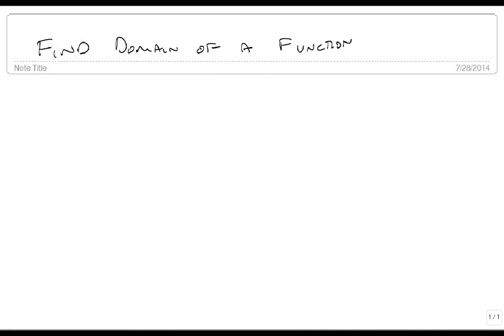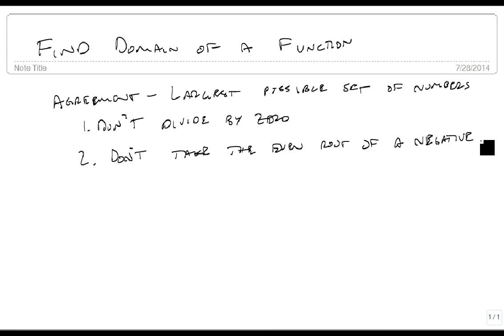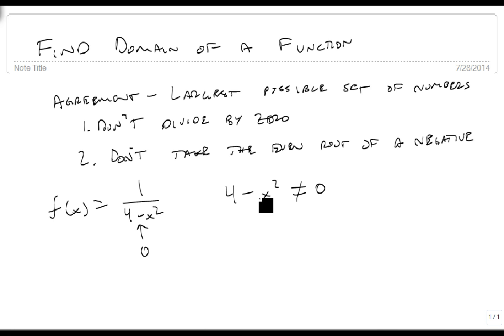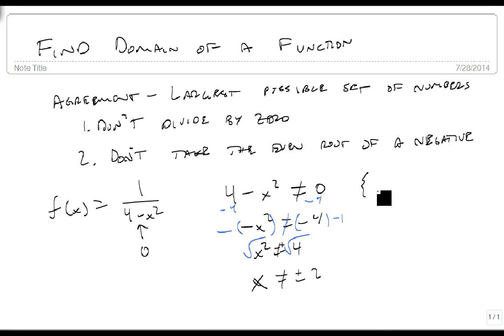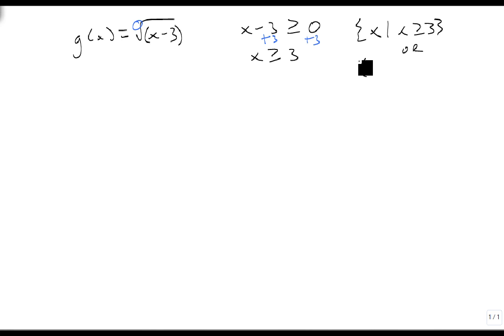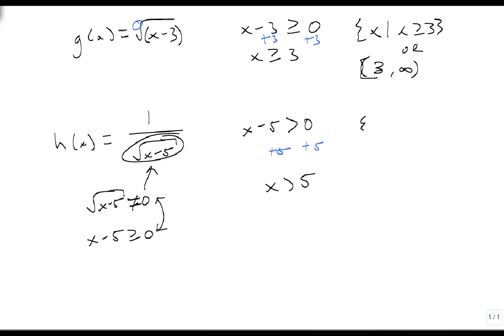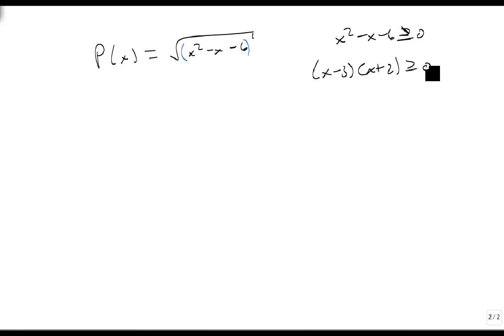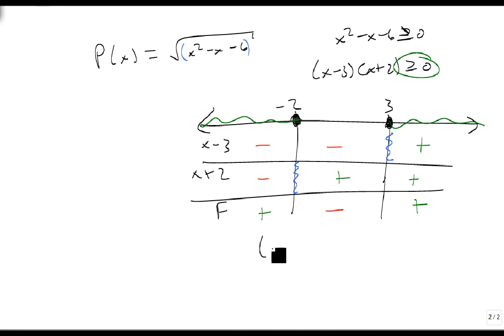Find domain of functions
This video shows how to find the domain of a function given in function notation.